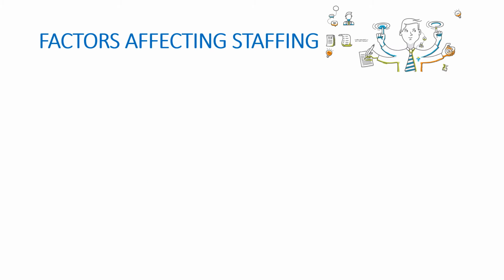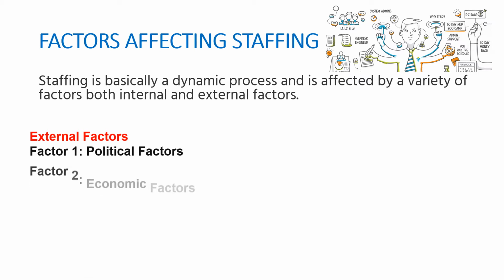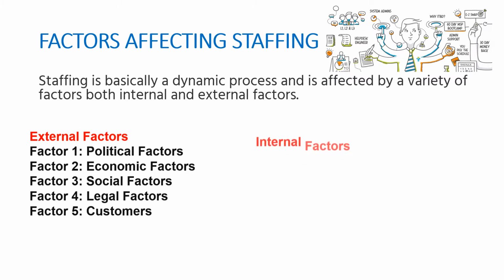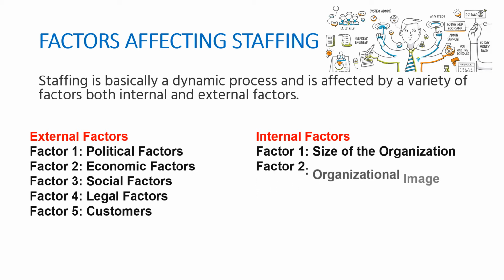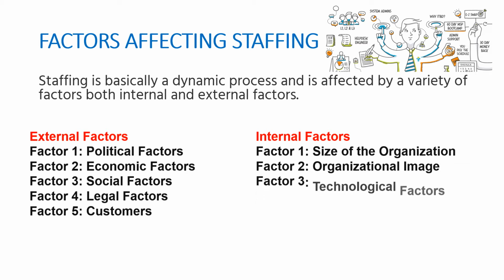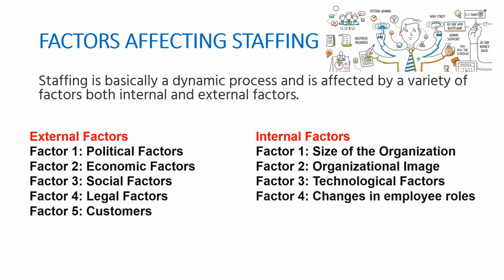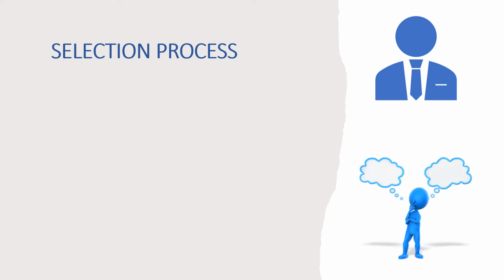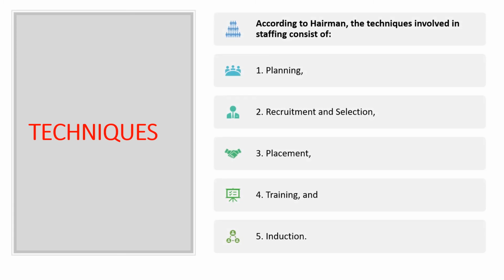UNIT 3 PART 1 1